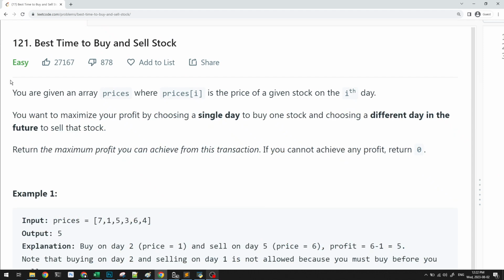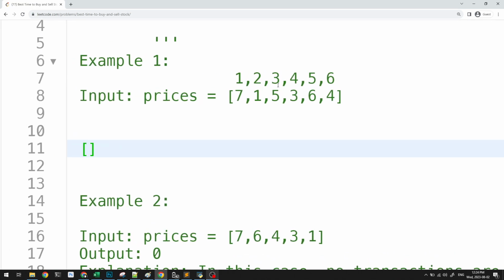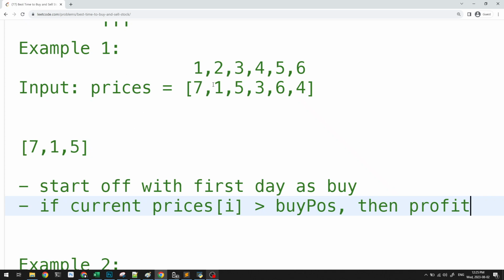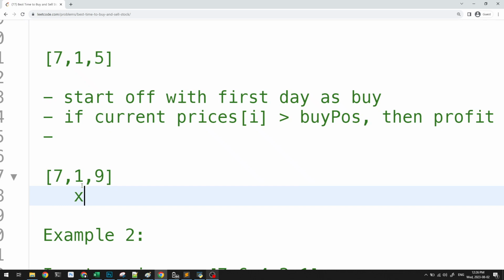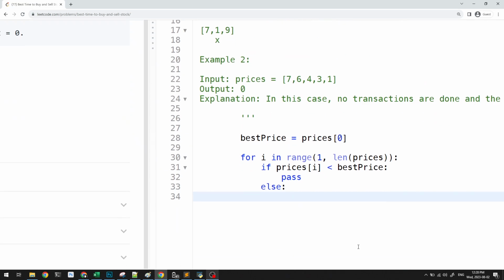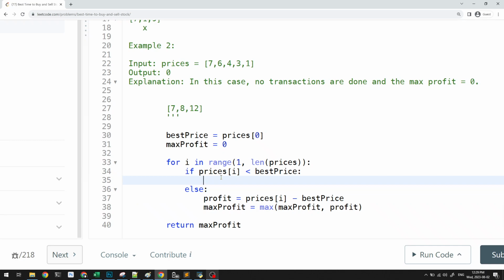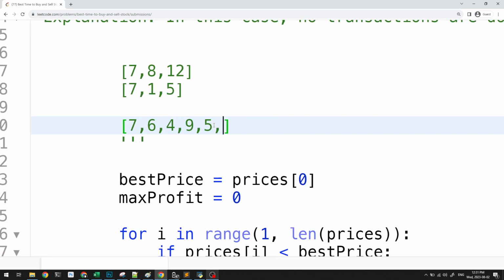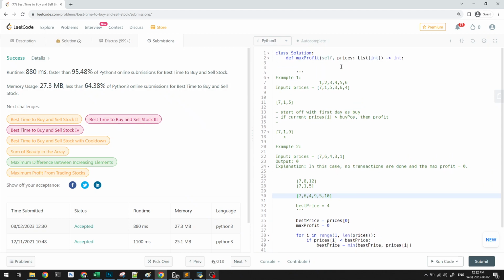Best Time to Buy and Sell Stock - Leetcode 121 - Python